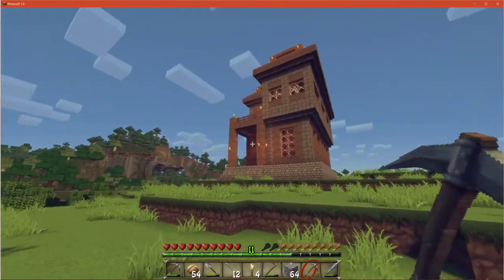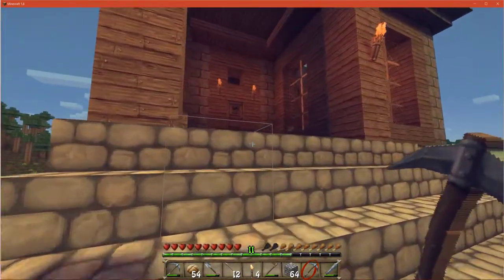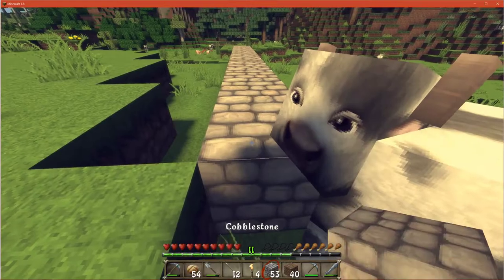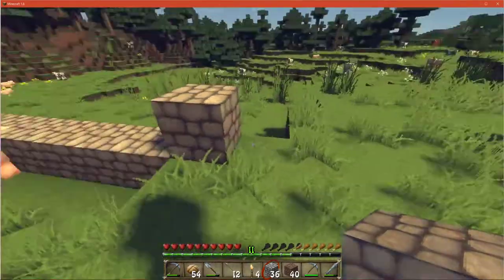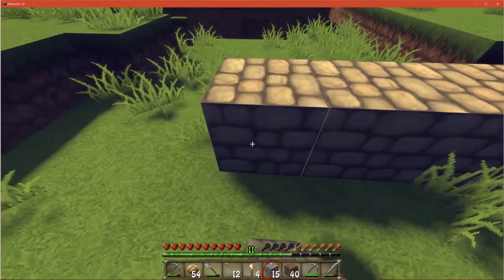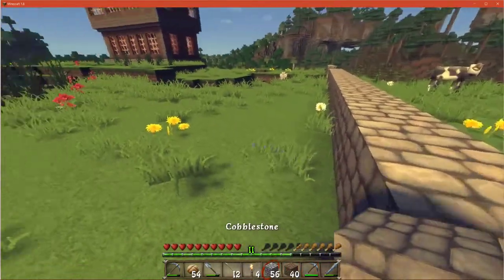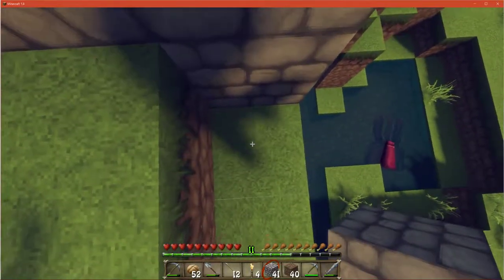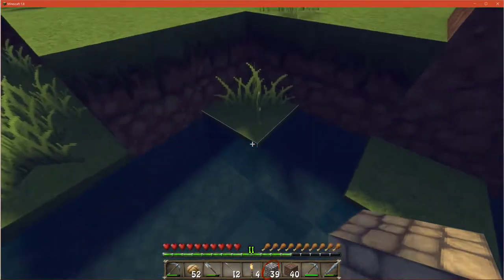ASMR: Minecraft Pt 14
Hi! Welcome back to Minecraft, this episode we start work on a wall to keep out the all the nasty things. Please relax and enjoy!